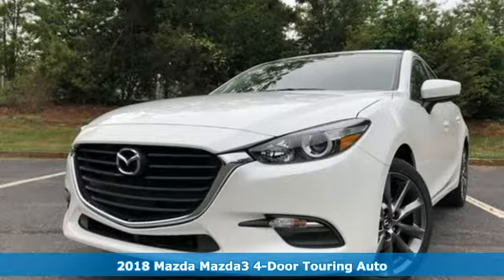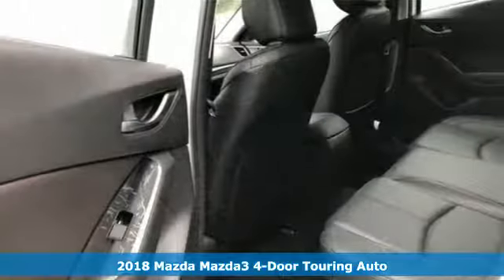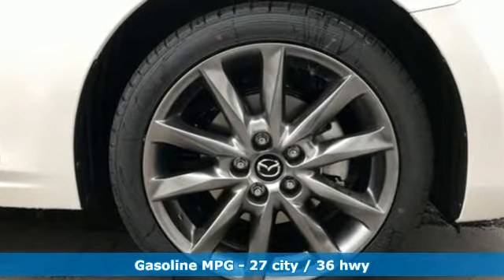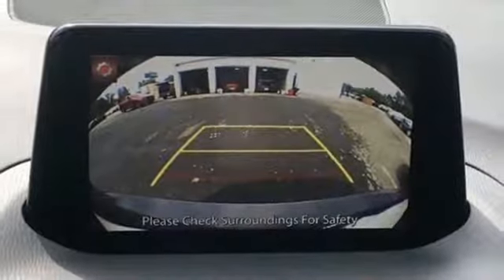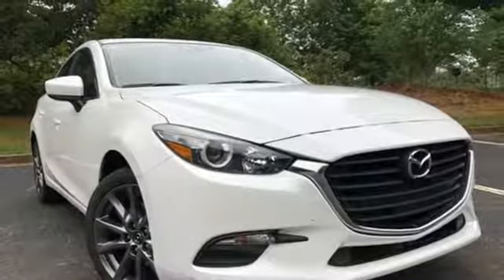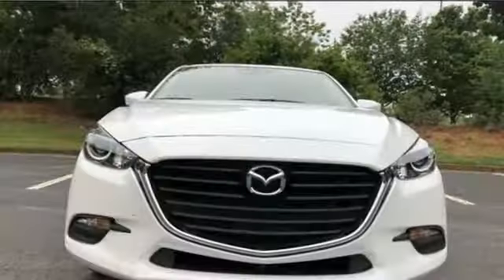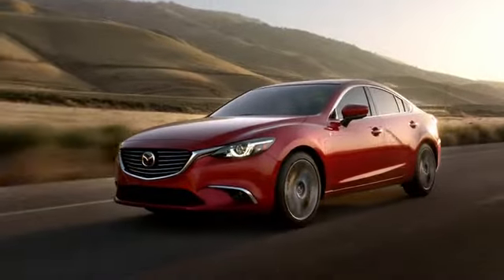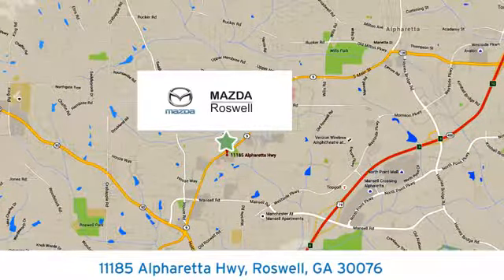New 2018 Mazda Mazda3 Roswell GA Atlanta, GA #259544 - SOLD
Year: 2018
Make: Mazda
Model: Mazda3
Trim: Touring
Engine: 2.5L 4-Cylinder
Transmission: Automatic
Color: White
Interior: Black
Stock #: 259544
VIN: 3MZBN1V38JM259544

Address:
11185 Alpharetta Hwy